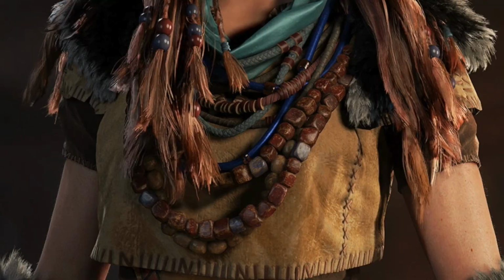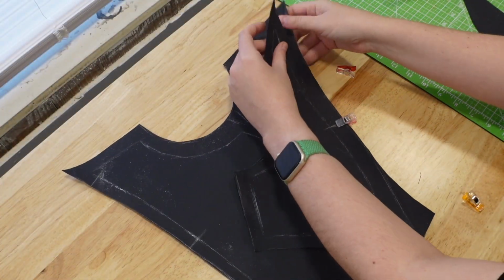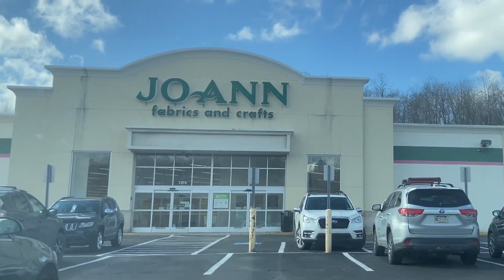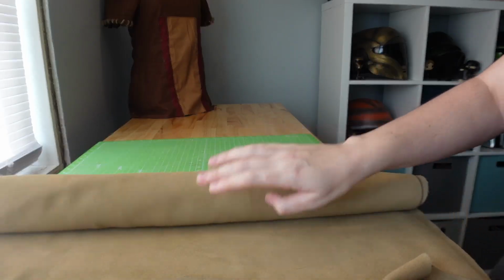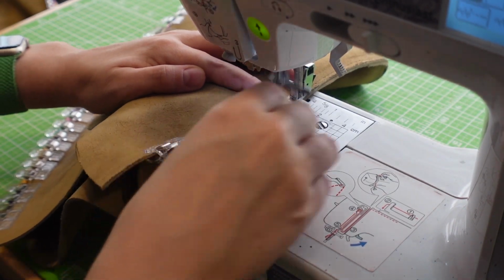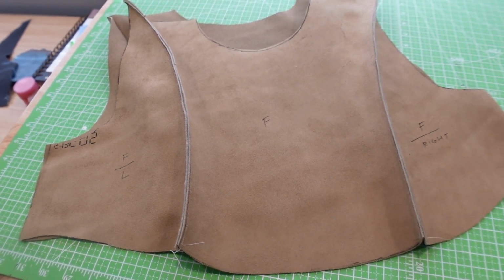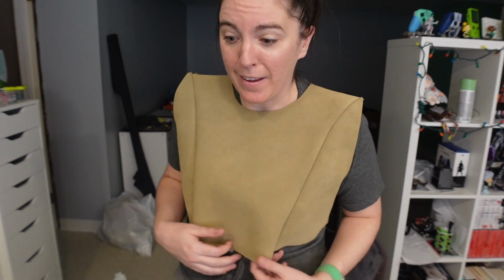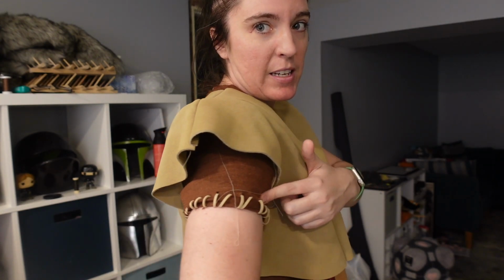starting Aloy's vest, sewing with suede and ANOTHER JoAnn's trip | Aloy Cosplay Build Log #3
in this week's Aloy build vlog, I'm starting work on Aloy's vest by creating a mock up out of some spare fabric and finally cutting into the expensive suede and sewing it all together!

IT'S NEW BUILD TIME!!! I'm starting work on an Aloy cosplay from Horizon Zero Dawn/Horizon Forbidden West and filming the whole process! I WILL be making more in-depth tutorials for all of the parts of Aloy's costume in the future, however, these vlogs are more of a follow along with me and my chaotic creative process :)

Chalk Pen
Sewing Clips
Gingher Scissors

○ Sony ZV-1
○ Wide Angle Attachment for ZV-1
○ SD Card
○ Samsung 1TB SSD

0:00 - Intro + Sewing to Mockup
2:10 - Sewing machine problems
2:35 - another JoAnn's trip + quick haul
4:07 - cutting suede + sewing the vest
6:42 - test fit + some sewing tips
8:48 - sleeve caps